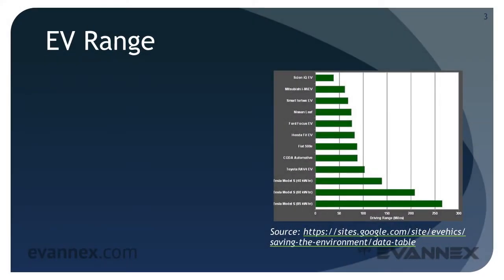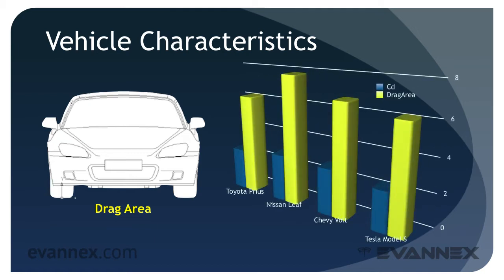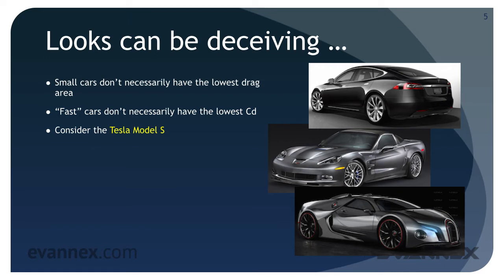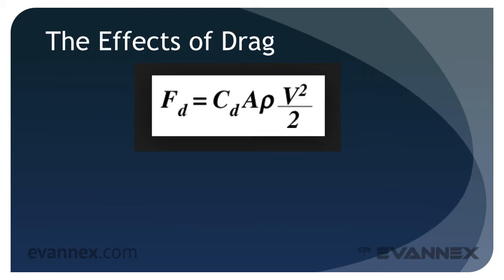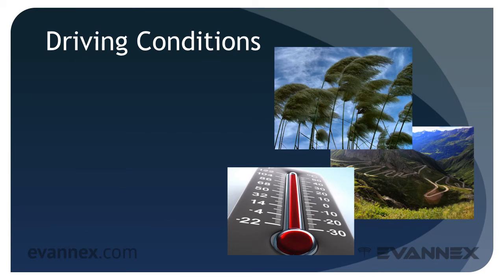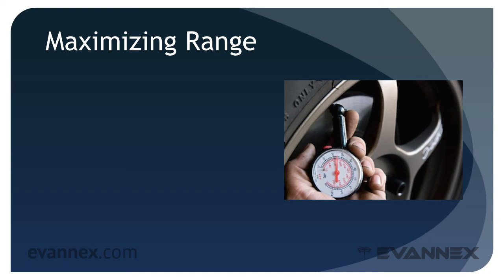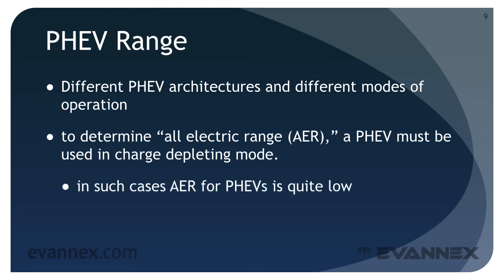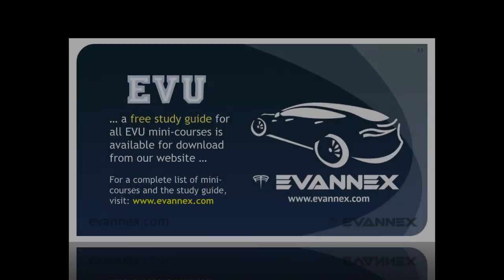EV 201b - EVannex University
THE CENTRAL QUESTION ...
Just how far can an EV go before the battery runs out and what factors affect how far I can go?

COURSE ABSTRACT
A 2-part discussion of EV range including the parameters that affect range, the impact of speed and acceleration, battery technology, and aerodynamic drag. The effect of driving conditions and methods for maximizing range are also considered.